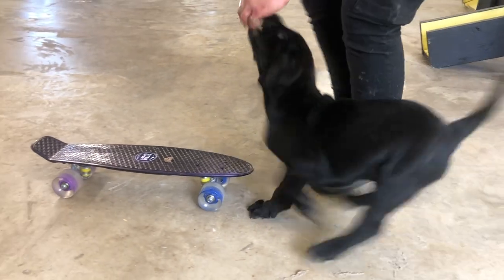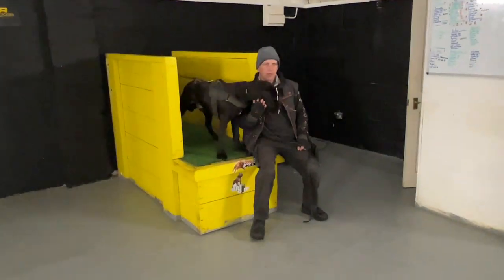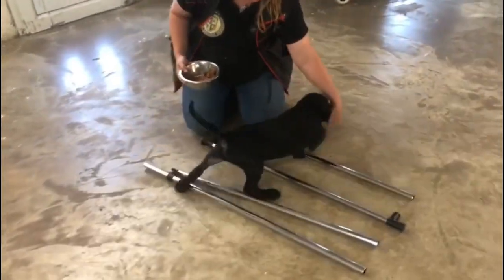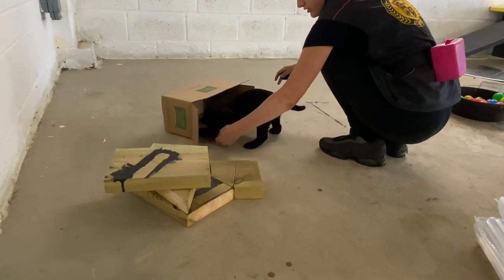Slovakian mastiff Tyson 6 months old progress update